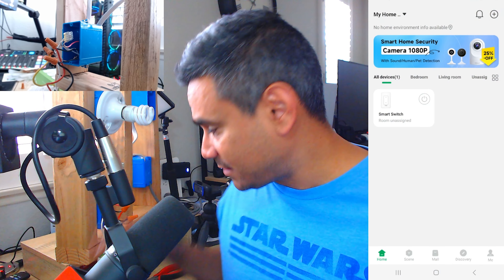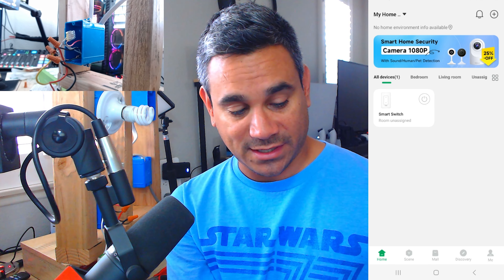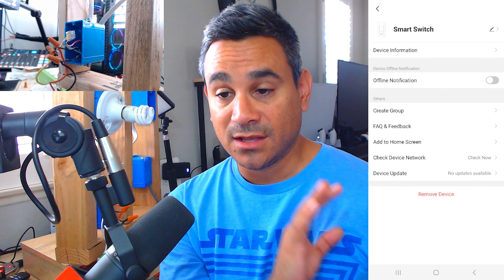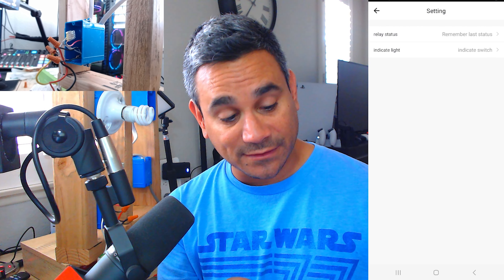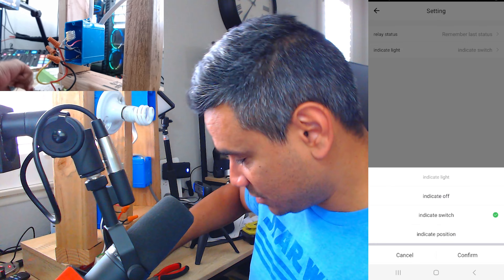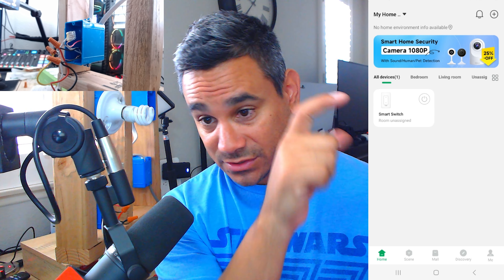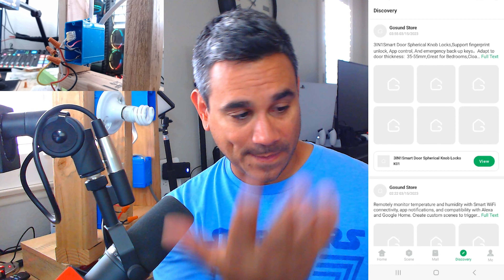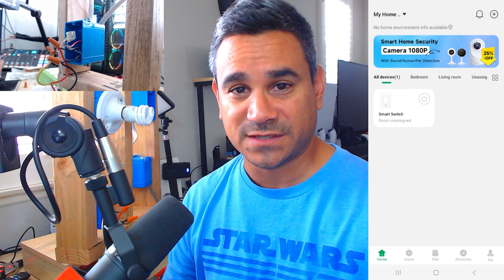Smart Wifi Lights Switch App All settings and Features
Rohas Reviews provides several tech and media related reviews, unboxing and or opinion. These videos are basic tutorials and overviews of different Android Streaming Devices. We also bring Smart Home Tech, Security Cameras, audio headphones, earbuds, and all types of general tech.